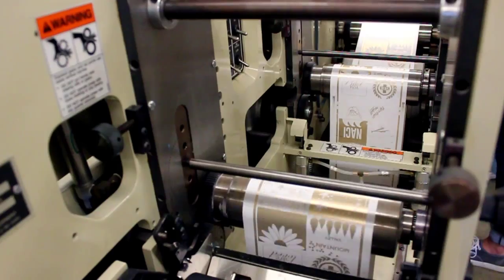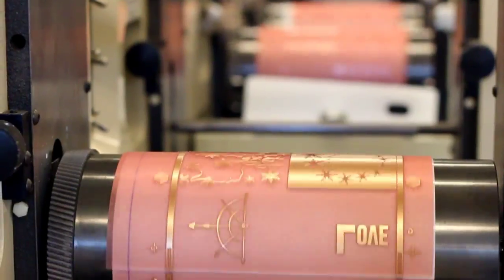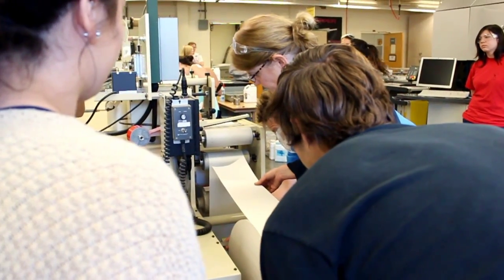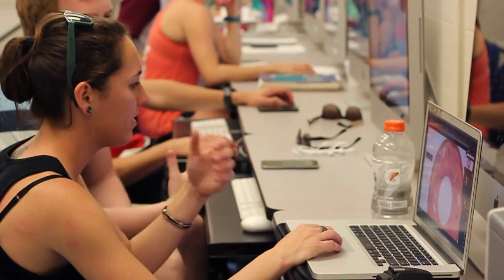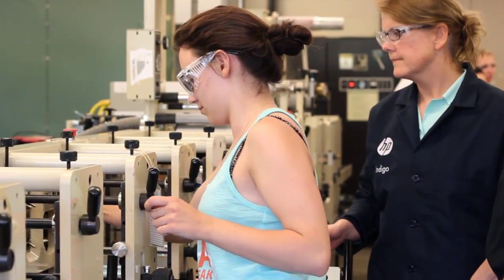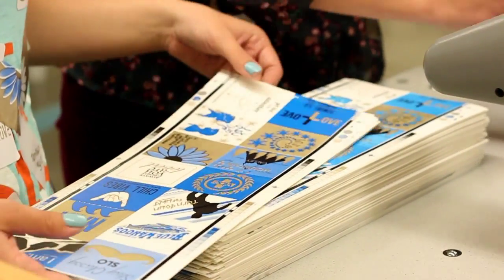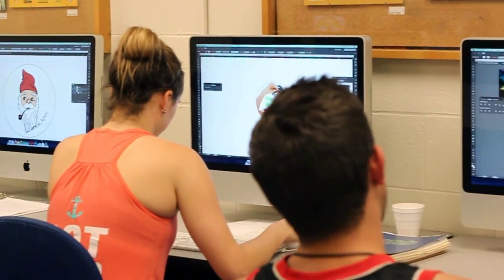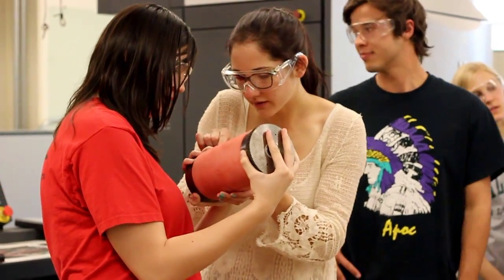GrC 316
GrC 316: Flexographic Printing Technology--Analysis of flexographic printing technology for flexible packaging, label printing, folding, and corrugated cartons. Applications of computers to the management and technical function of flexographic printing technology.

Graphic Communication
Cal Poly San Luis Obispo, CA